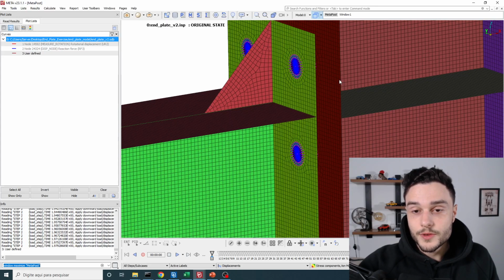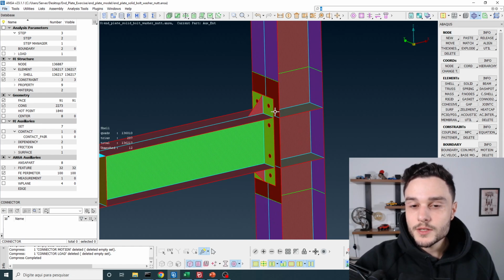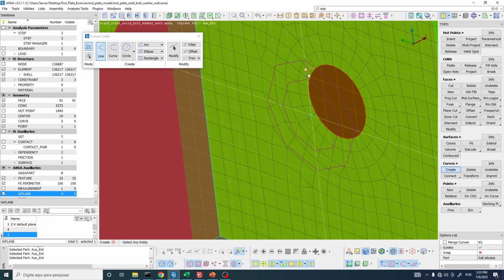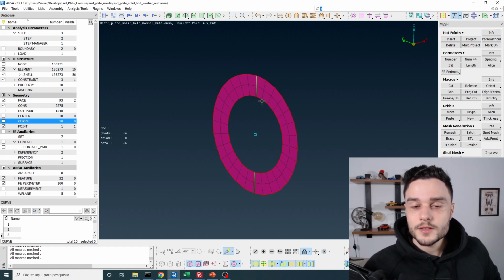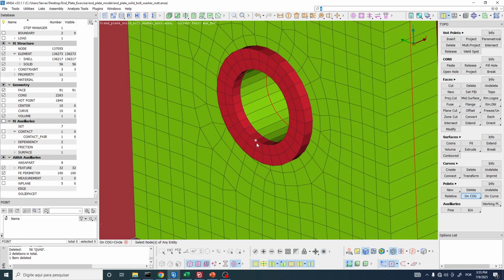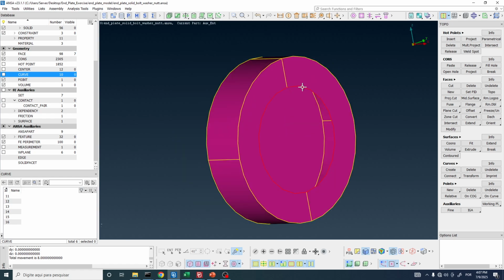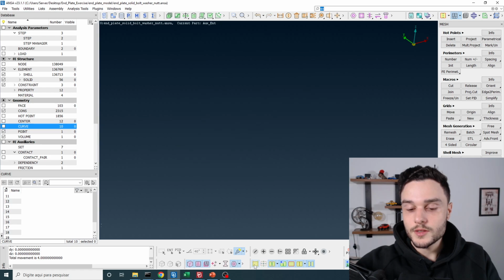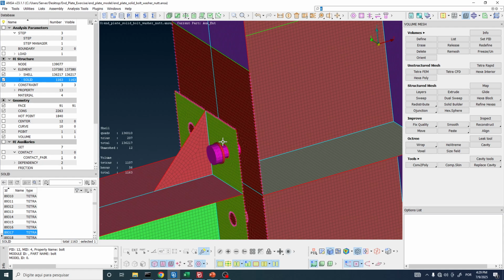Bolted End-Plate Connection - FEA Tutorial with ANSA, Abaqus and META - Part 13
Welcome to this advanced tutorial on modeling Bolted End-Plate Connections using Finite Element Analysis (FEA)! In this series, we'll walk through the entire process, from geometry setup to the analysis of complex nonlinearities, including material, geometric, and contact nonlinearities.

This exercise is based on the article "Numerical simulation of steel pretensioned bolted end-plate connections of different types and details" by Gang Shi et al., and it provides a great opportunity to compare simulation results with experimental data—a valuable learning experience for engineers and researchers alike.

We’ll cover:

- Bolted connection modeling

- Bolt pre-tension

- Geometric, material, and contact nonlinearities

- Perform simulations and compare them with experimental data

If you want to learn more about the theory behind the software and truly understand the principles driving these simulations, I highly encourage you to check out my FEA courses. This series is just a glimpse of the technical content you'll master in my full training.

Explore the Full Courses:

1. The Finite Element Method for Linear Structural Analysis:

Dive deep into linear FEA theory and practice with 12 comprehensive modules.

2. The Finite Element Method for Nonlinear Structural Analysis

Master nonlinear FEA, including material, geometric, and contact nonlinearities.

3. ANSA BETA-CAE: Complete Meshing Course

Learn how to create high-quality meshes using ANSA BETA-CAE.

By taking these courses, you'll gain the theoretical knowledge needed to fully understand FEA software and its real-world applications. Don't just rely on the software as a "black box"—take your skills to the next level by learning the theory that drives the simulations!